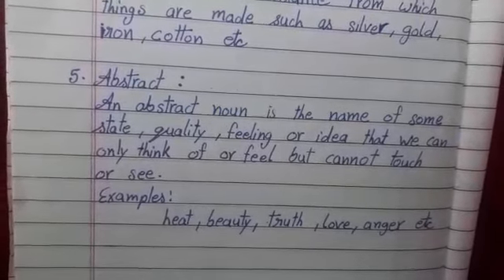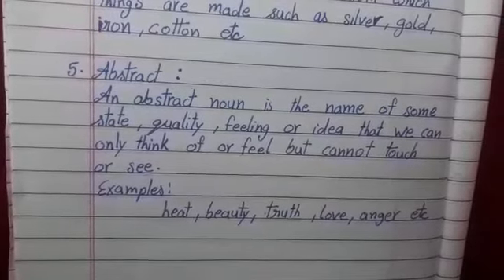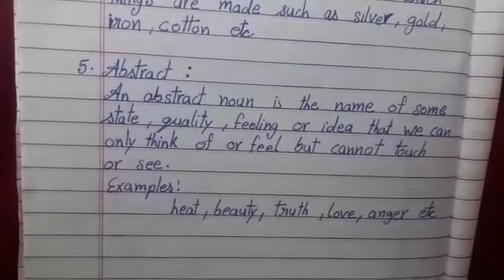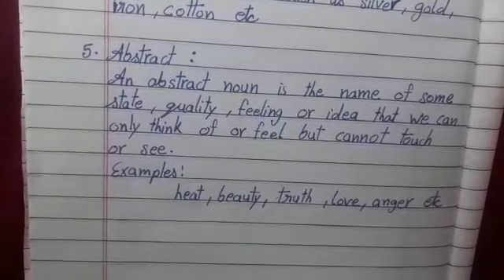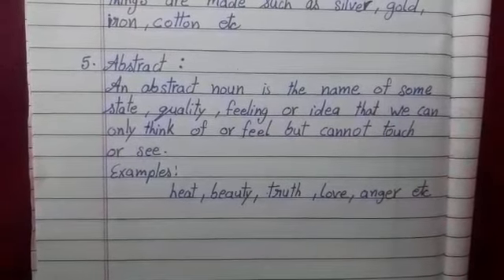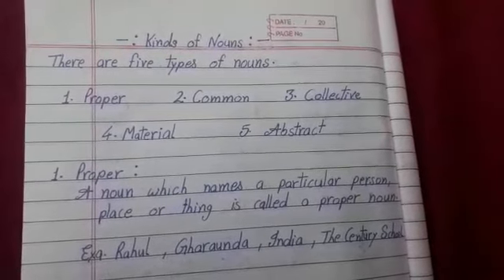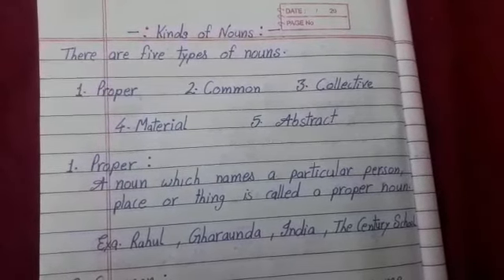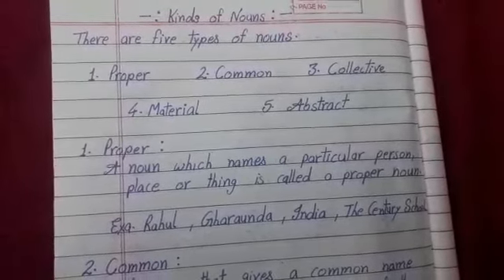TCS Eng Kinds of Noun